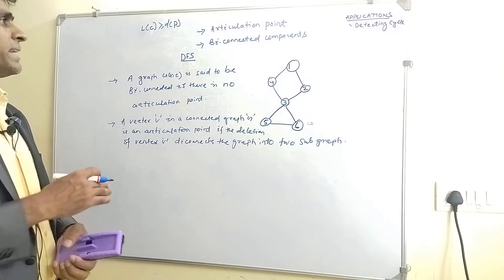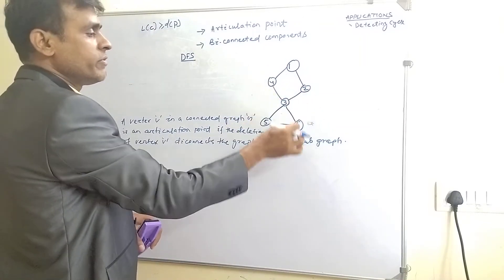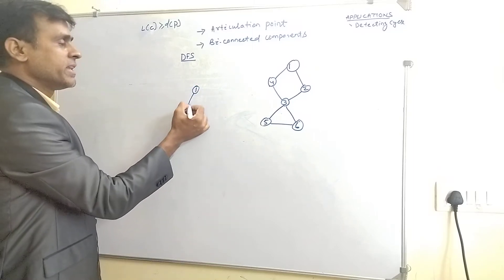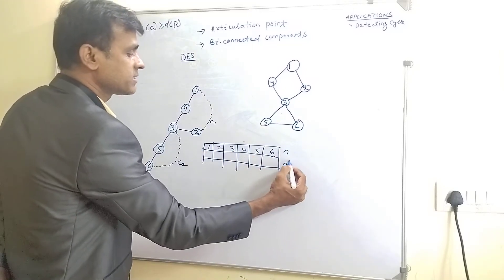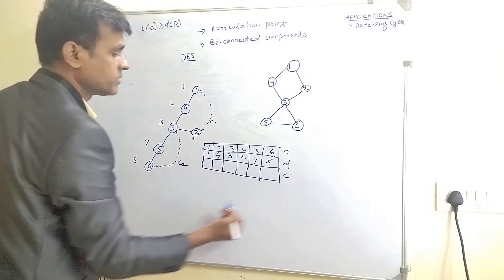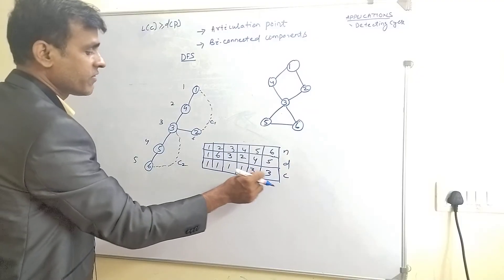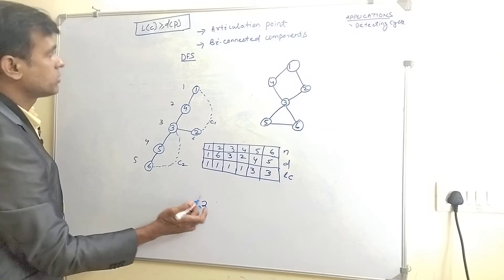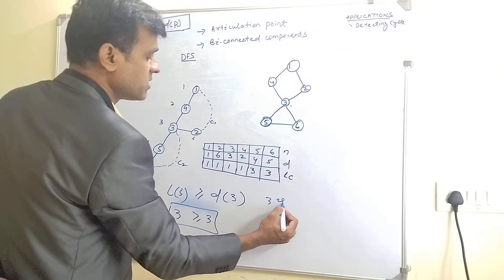Connected and Bi connected components || Articulation Point